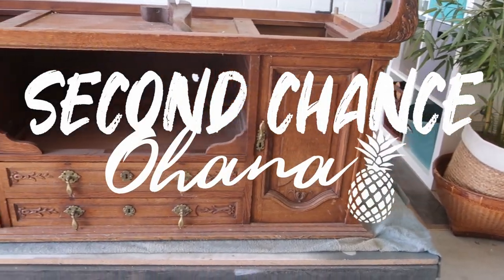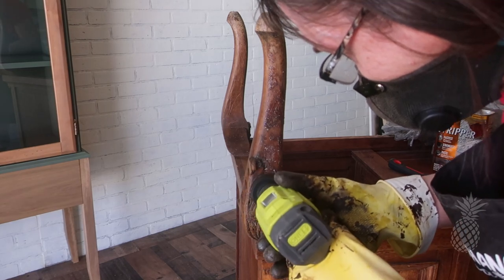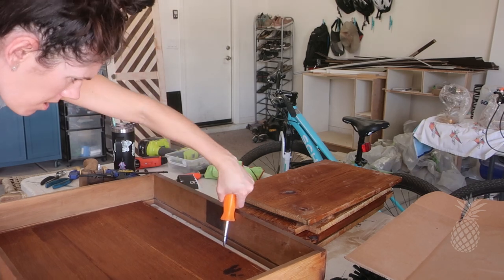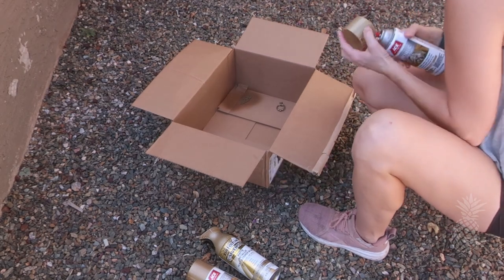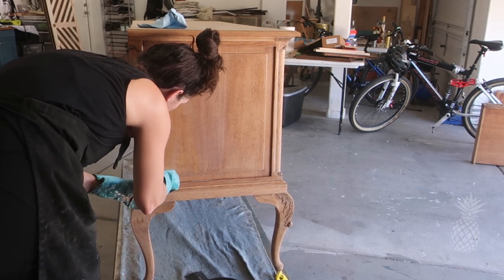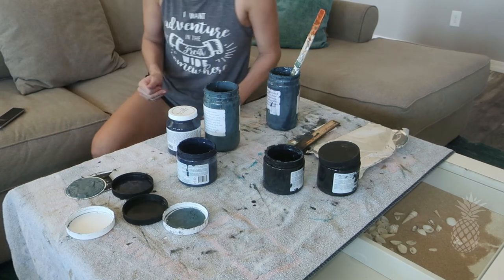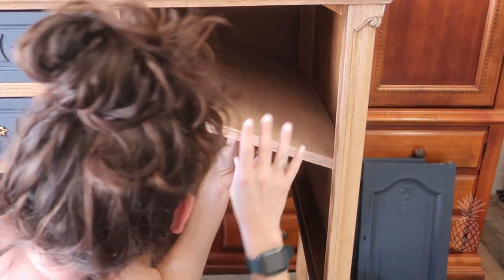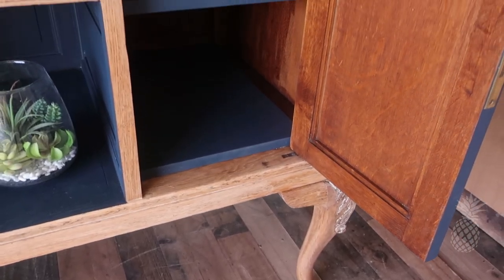Restoring and Updating an Antique Buffet / Beauty From Ashes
Aloha to our Furniture Flipping Ohana! We knew that restoring and updating an antique buffet would be a LOT of work but we had NO IDEA how much work. To make matters worse, Mom and Pops got COVID shortly after starting the project so were unable to help Dani at all. Join us to discover who stepped in to SAVE the DAY. (Hint: we call him "Big Guns"!)

This video and this project is dedicated to Nelson! We are forever grateful for his expertise, his willingness to help us and mostly for his Friendship.

☀PRODUCTS USED IN THIS FLIP:
Bondo (Amazon)
Paint- custom blend of several All-in-One Mineral paints
Staining Sponge Pads (Amazon)
RUSTOLEUM stain and polyurethane in Antique White - purchased from local Restore
Varathane Polyurethane (Amazon)
Veneer Edge Banding (Amazon)
Howard's Feed 'N Wax (Amazon)
Restor-A-Finish, Mahogany (Amazon)

** PRODUCTS and TOOLS we use for all our flips:
BIN Shellac Primer (Amazon)
ROTO-BIT Cordless Screwdriver (Amazon)
Mohawk Fil Sticks (Amazon)
Cricut Machine (Amazon)
Spray Tent (Amazon)
Fuji Paint Sprayer (Amazon)
Bondo (Amazon)
Varathane Polyurethane (Amazon)
Minwax One Coat Polyurethane (Amazon)
Modern Masters Dead Flat Varnish (Amazon)
Kreg Jig POCKETHOLER (Amazon)
Dust Mask (Amazon)
Orbital Sandpaper (Amazon)
Cabinet Knob Installation Template Guide (Amazon)
Festool Dust Extractor (Amazon)
Elmer’s Natural Plastic Wood Filler (Amazon)
Frog Tape (Amazon)
Wen Rolling Mechanic Seat (Amazon)
Electric Nailer/Stapler (Amazon)
Lightweight Spackle (Amazon)
5 - in - 1 TOOL (Amazon)
Chisels (Amazon)
Jigsaw (Amazon)
Dixie Belle Gold Gilding Wax (Amazon)
Modern Masters Gold Metallic Paint (Amazon)
Bosch Orbital Sander (Amazon)
Ryobi Multi Tool (Amazon)
Minwax Wipe On Poly (Amazon)
Minwax Gel STAIN in Hickory (Amazon)
Restor-A-Finish, Mahogany (Amazon)
Gold Leaf Paint (Amazon)
ZIBRA Paint Brushes - "Palm Pro" (Amazon)

Camera and Lighting Equipment for our videos:
Canon EOS m50 (Amazon)
Rode Microphone (Amazon)
Ring Light (Amazon)
Mic stand with boom (Amazon)